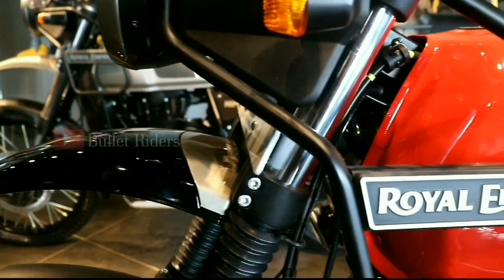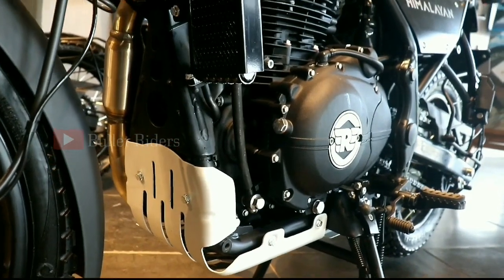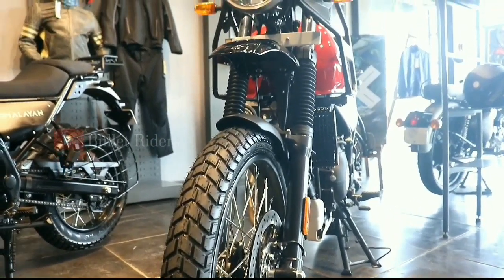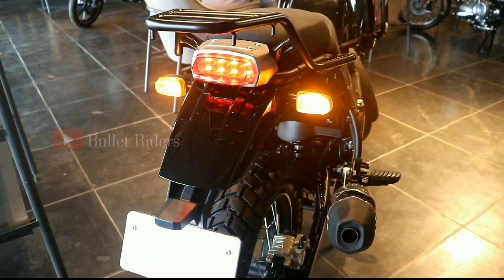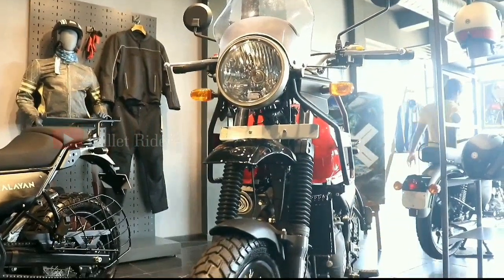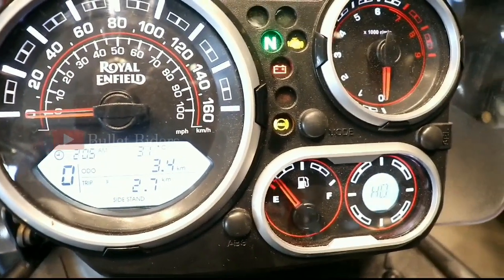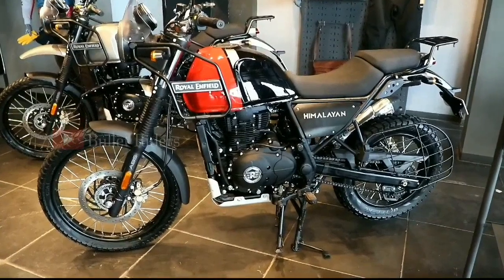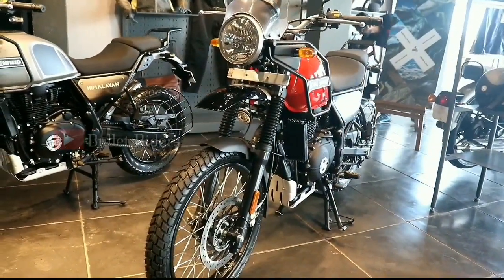2020 BS6 Royal Enfield Himalayan Complete Review l Rock Red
This is a walk-around review of newly launched Royal Enfield Himalayan of BS6 Version. Colour Variant shown in this video is Rock Red. It's a complete review in all aspects  and Exhaust Note attached at last. Watch till the end.
                           Special thanks to Cut Shots